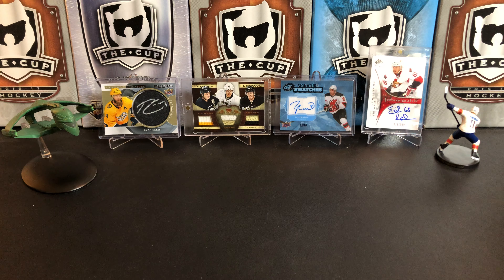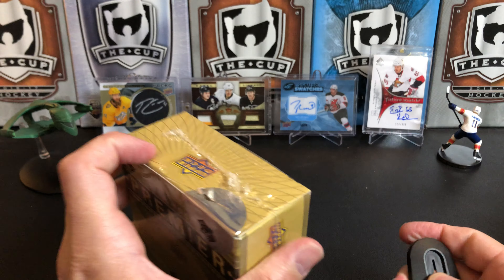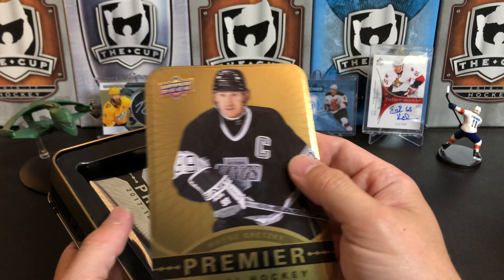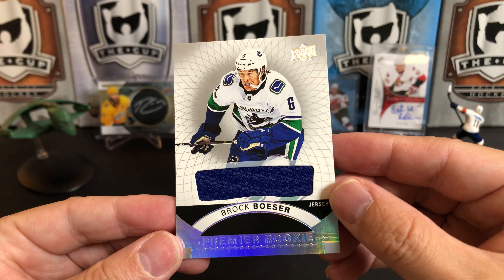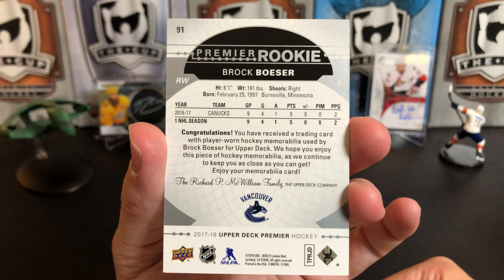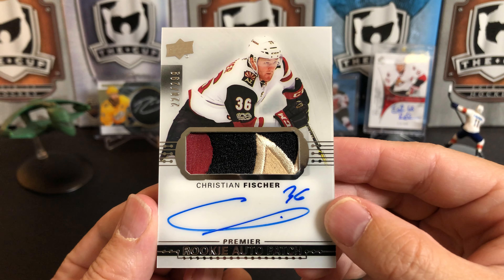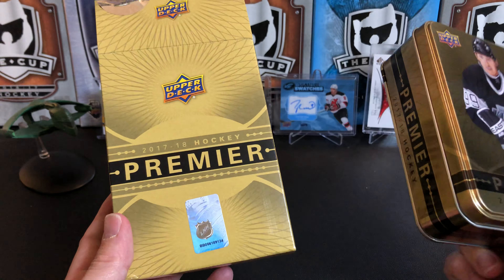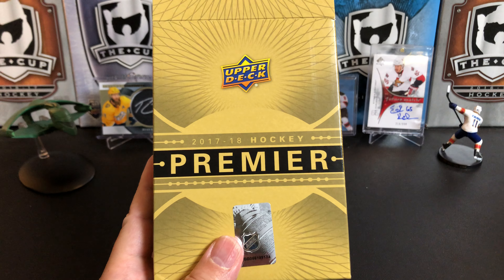In the desert with 2017-18 Upper Deck Premier Hockey!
We pulled a great patch out of this box of 2017-18 Upper Deck Premier Hockey!

Contest details:

There are THREE prizes. Two people will win a lot of 50 cards. Each lot is valued at over $140 (Beckett high value) and includes at least 2 hits.

The grand prize is a box of 2019-20 Upper Deck Ice!

Here is how to enter:

1. Like this video
2. You MUST be a subscriber when you comment and remain a subscriber to win.
3. and follow the instructions there.
4. Contest ends 8/30/20 and the winners will be drawn and a video posted after that date.
5. Only one entry will be accepted per person, no matter how many comments you make!

Good luck!

Our next contest will be for the following subscriber levels: 6,000 (achieved), and 6,500.

Mail:
U.S.A.

PC: Mario Lemieux, Sidney Crosby, Evgeni Malkin, Jake Guentzel